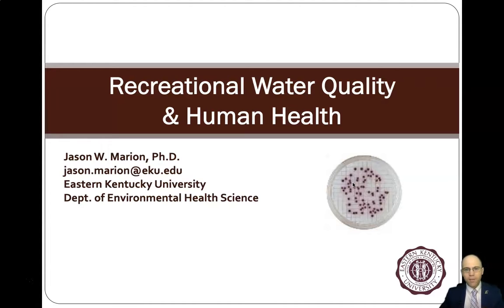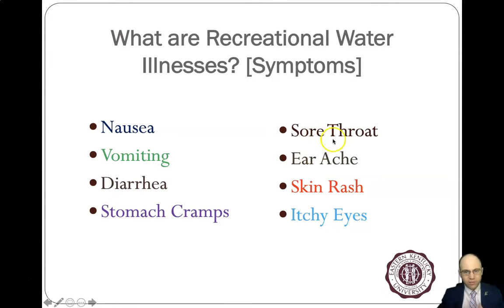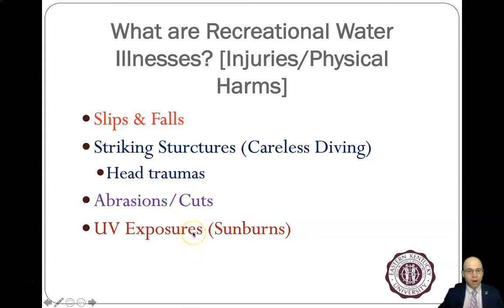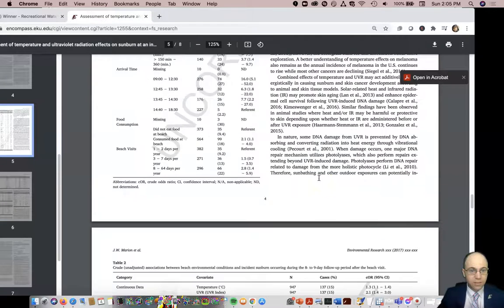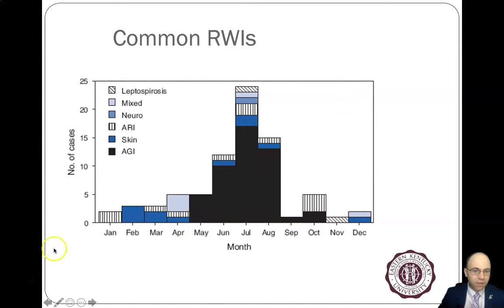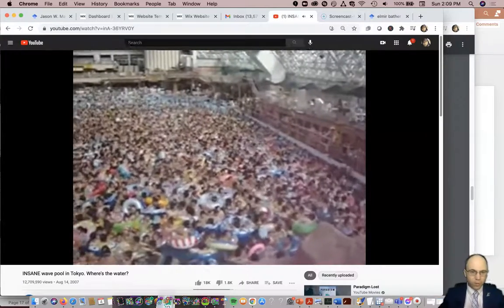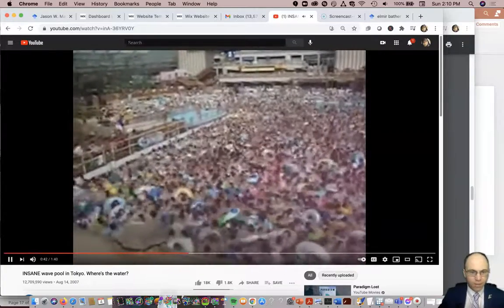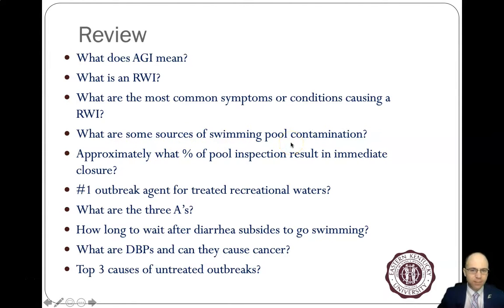Video 1 - Intro to Recreational Water Quality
Produced on April 4, 2021 for EHS 230